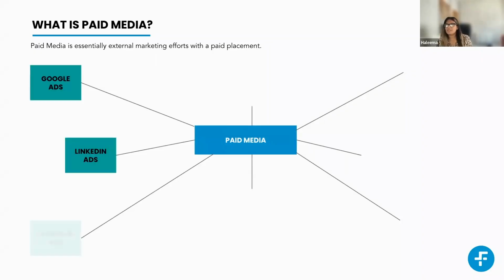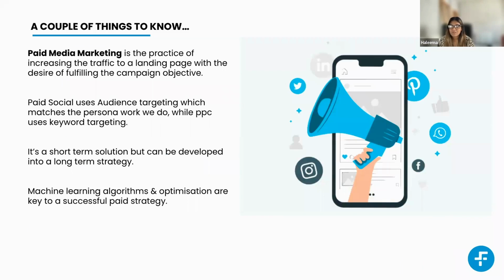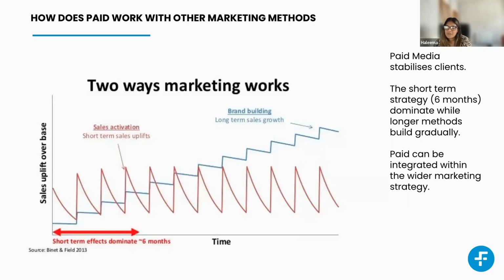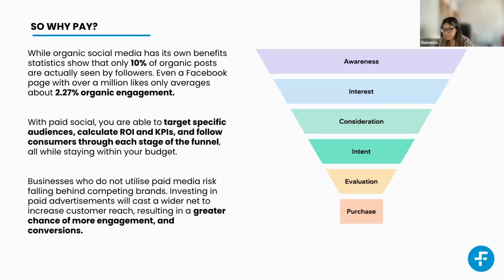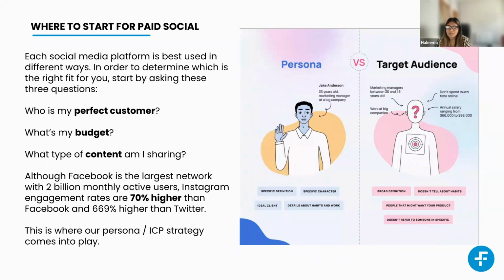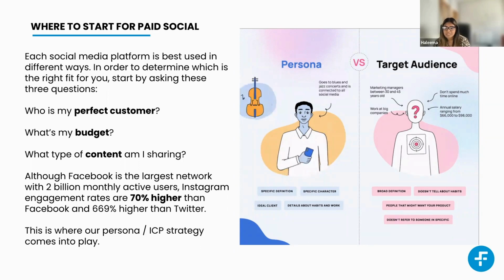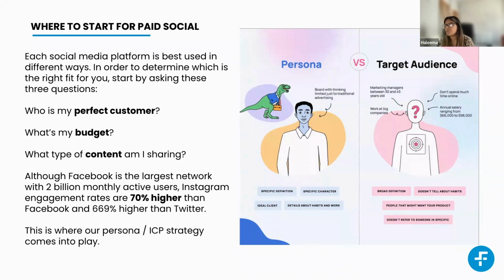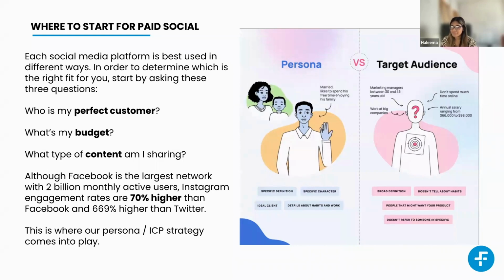The Power of Paid Media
What is Paid Media? Paid is external marketing efforts with a paid placement to increase the traffic to a landing page.

What are the benefits of paid media? Paid media is a short-term solution that can be developed into a long-term strategy. With the proper optimisations, you can generate more traffic to your website, increase leads, and increase conversions. Paid media is typically the 2nd highest traffic driver.

What are paid media best practices? Paid media needs to be integrated into a marketing plan. You need to create a persona and an ideal customer profile.